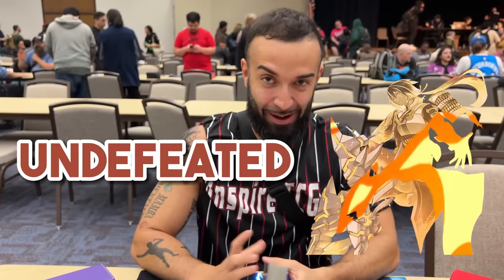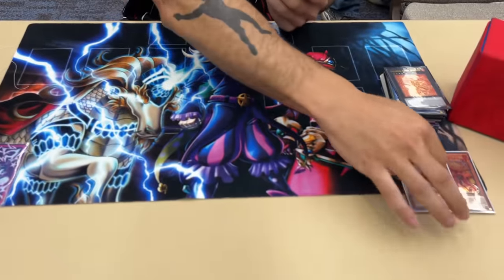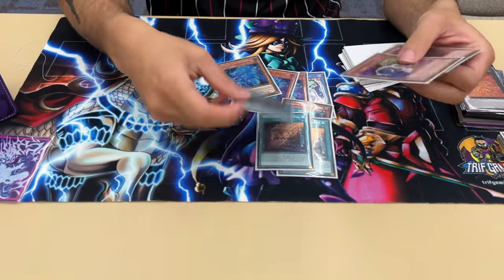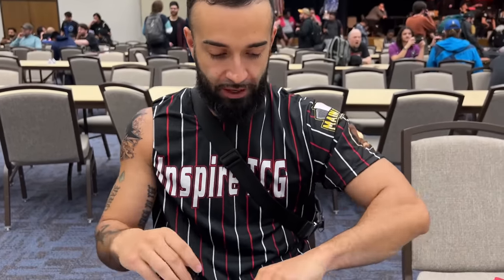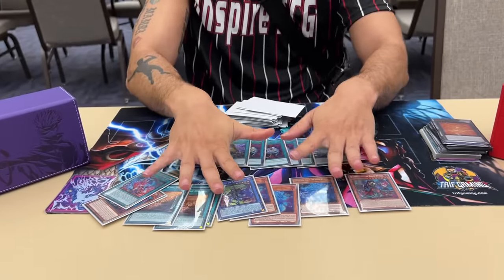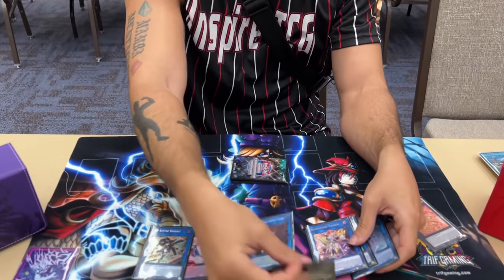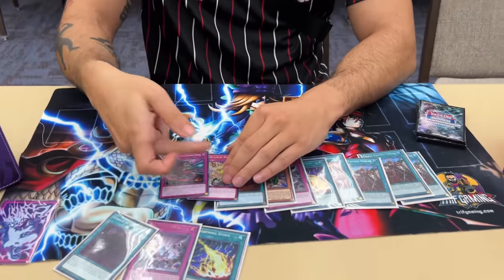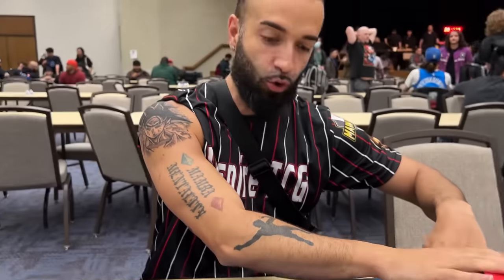1ST PLACE REGIONALS - NEMESES MANNADIUM - TRIF GAMING